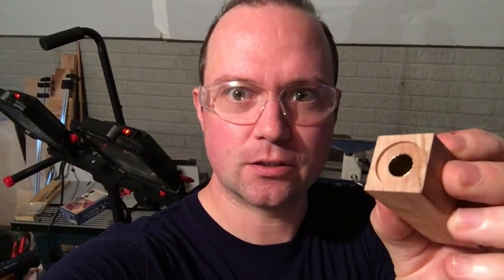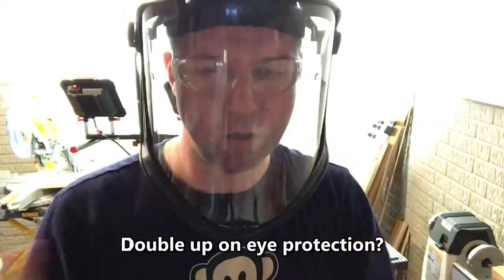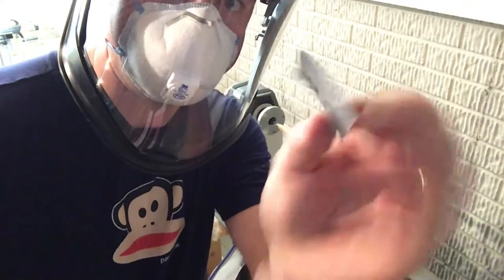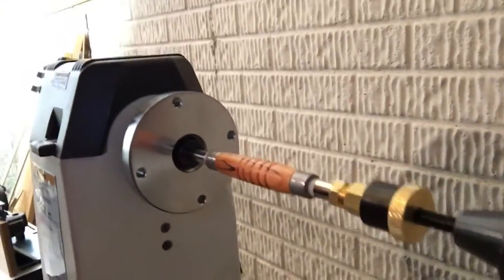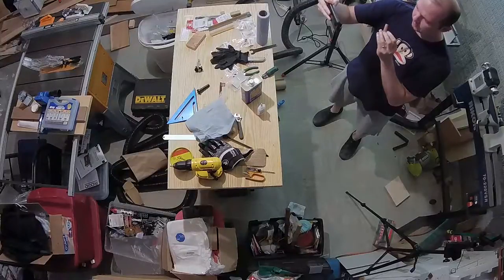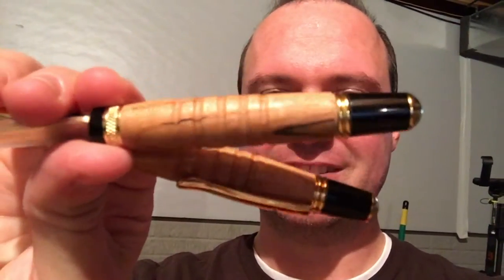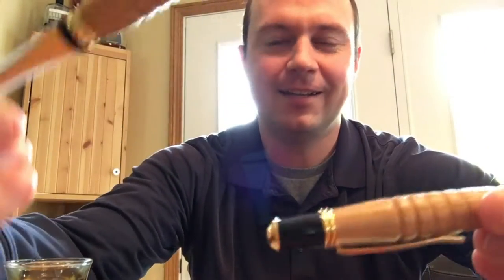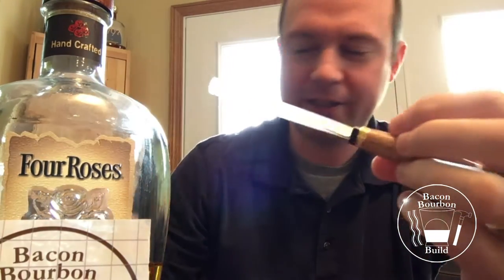Bacon Bourbon Build a Letter Opener & Pen Set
On this video in the Bacon, Bourbon, Build series, Greg turns home made Cherry Blanks into a matching Letter Opener and Pen Set. To highlight the wood, the turned pieces were finished with nothing but CA Glue.

This video's bourbon - Four Roses
Bacon on the table.

*Do not operate any tools or machinery under the influence of alcohol!